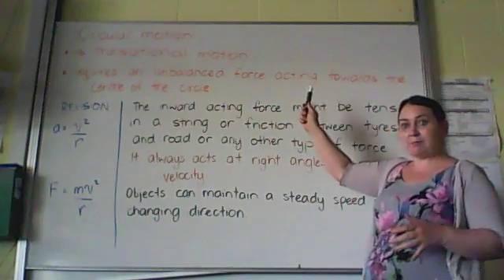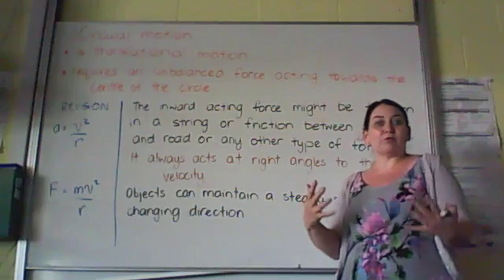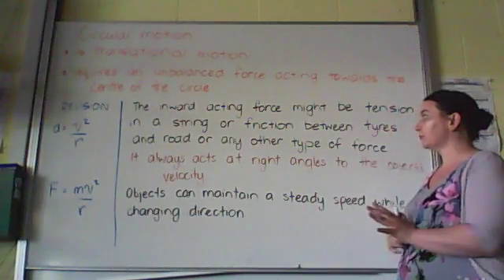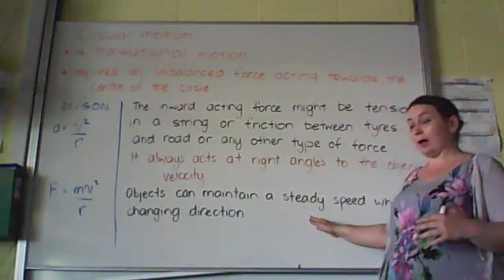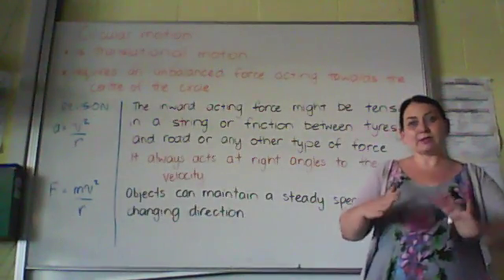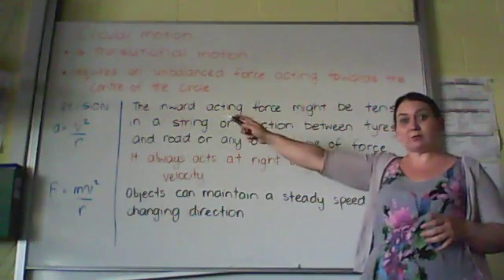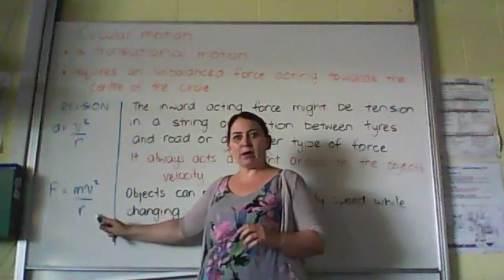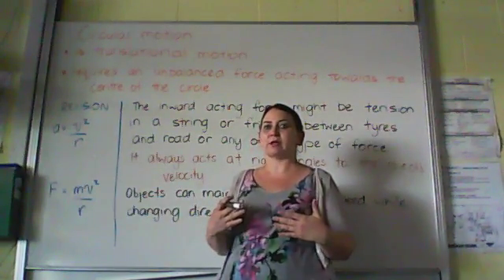Y13 wk3 1 Circular motion basics